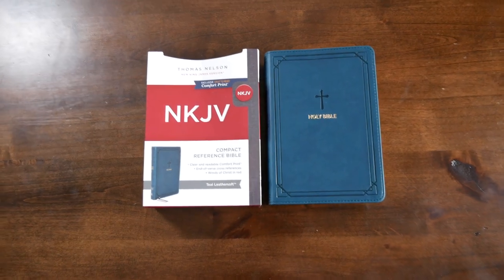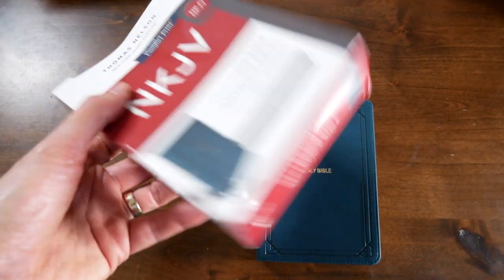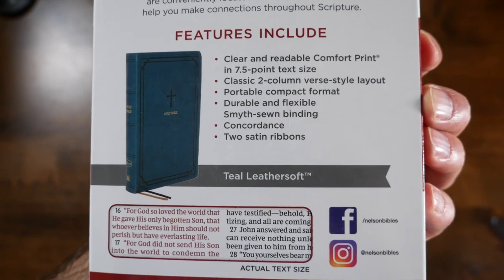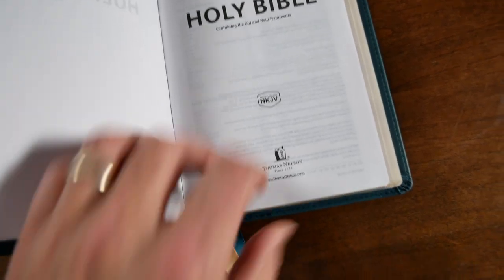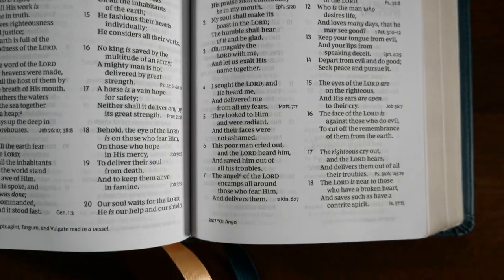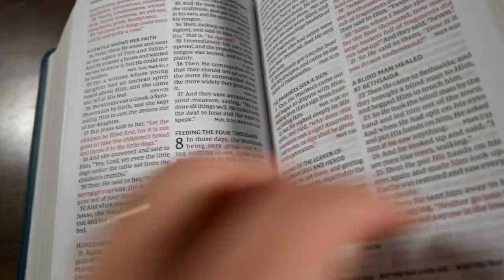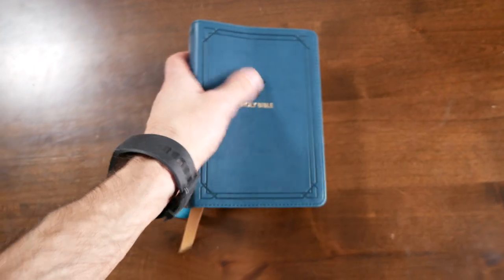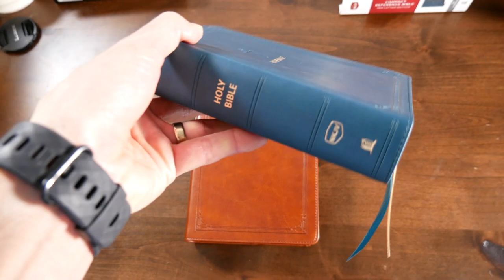NKJV Compact Reference Bible | Teal Leathersoft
Review of the Thomas Nelson Compact Reference Bible in Teal Leathersoft cover, with end-of-verse cross references.

Pastor Daniel Gouveia